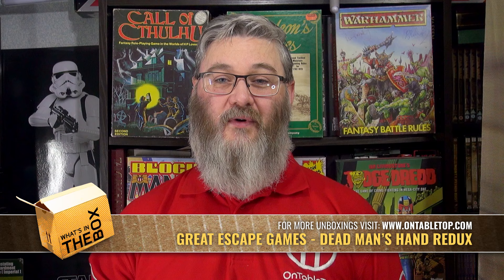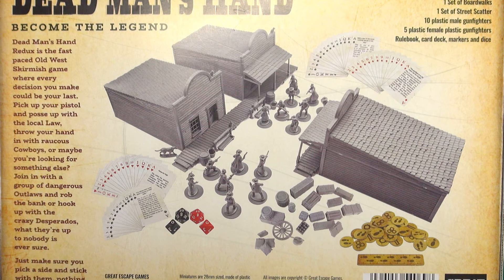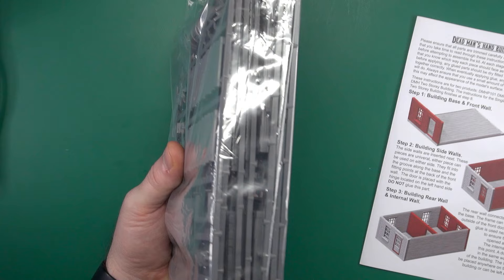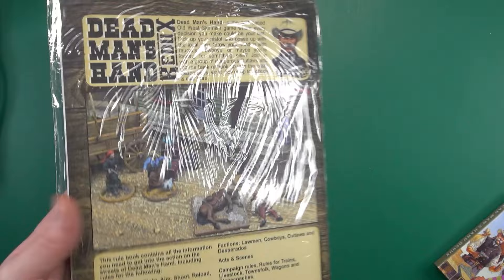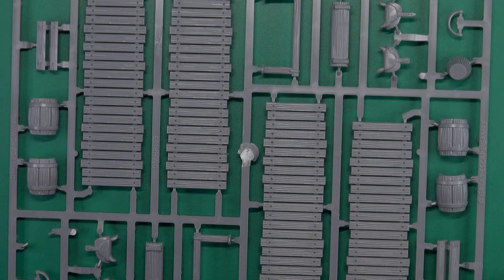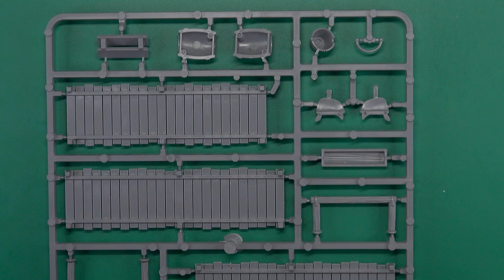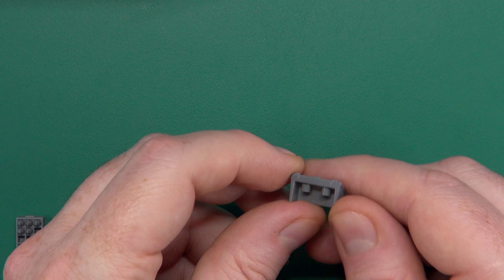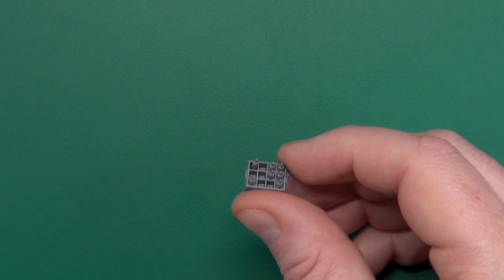Unboxing: Dead Man's Hand Redux 2 Player Starter Set | Great Escape Games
Gerry gets a look at the brand new Dead Man's Hand Redux 2 Player Starter Set and reviews what you get inside. If you've not tried Great Escape Games' 28mm Wild West wargame, this is a perfect place to start with plastic miniatures, terrain and updated rules.

Dead Man's Hand is a fantastic 28mm Wild West skirmish game and the Redux 2 Player Starter Set comes with an updated rulebook and cards for getting you started in the game. You'll also find excellent plastic miniatures for making your gangs and their new plastic terrain which helps to set the scene.

What do you make of the new Dead Man's Hand 2 Player Starter Set?